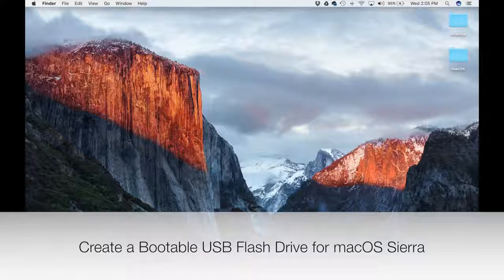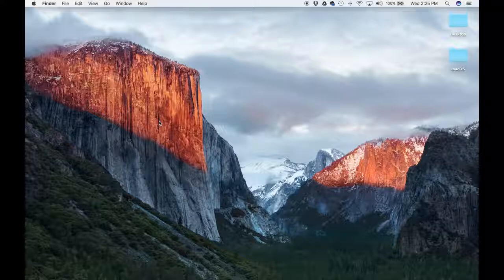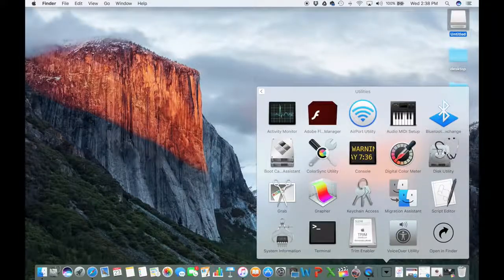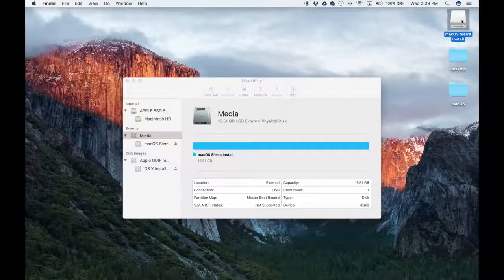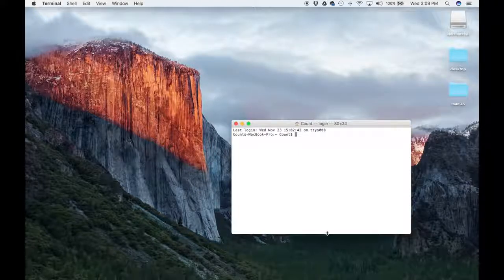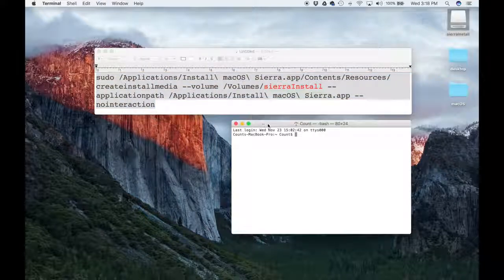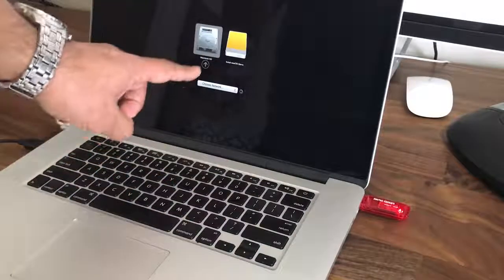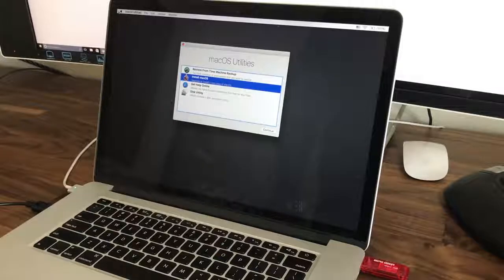Create a Bootable USB Flash Drive for macOS Sierra Step by Step